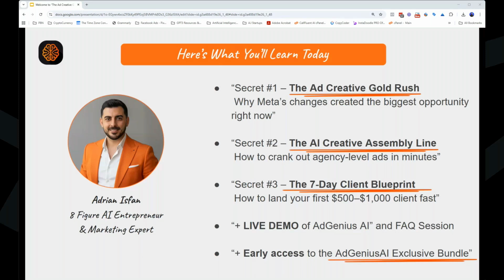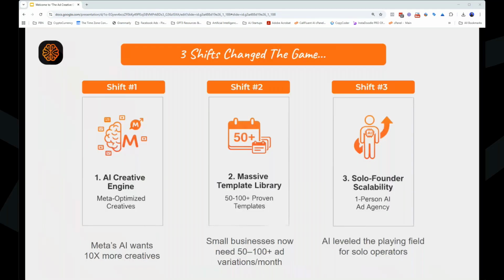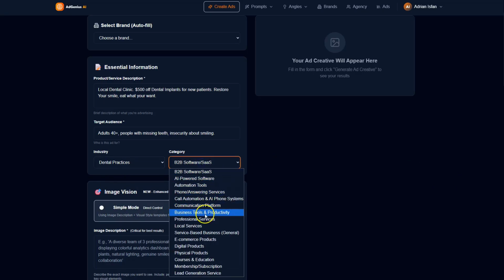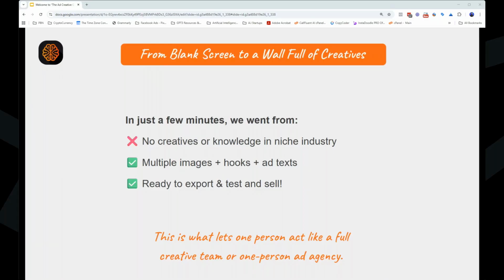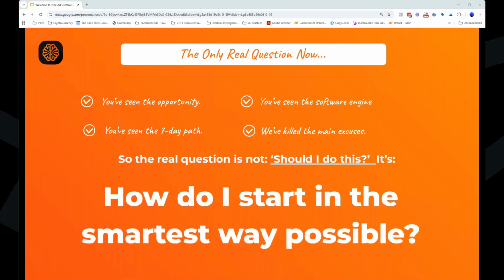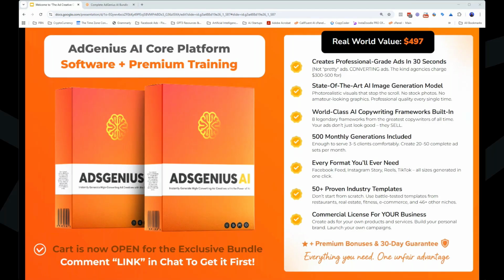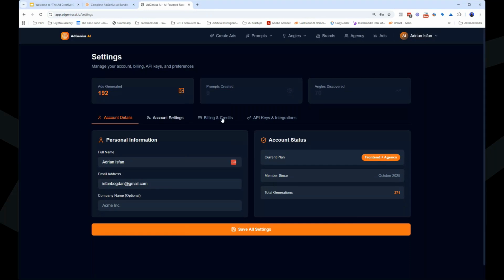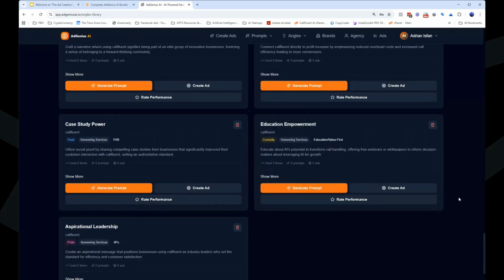AdGenius AI Webinar Replay (Review): OTOs + Bundle In-Depth Walkthrough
🔍 In this video, you’ll discover:
00:00 - AdGenius AI Webinar Replay (Review)
03:33 - Learn how you can launch a one-person AI Ad Agency
32:30 - AdGenius AI Live Demo: See How AdGenius AI Works in Action
1:06:20 - AdGenius AI - Pricing & Funnel Breakdown